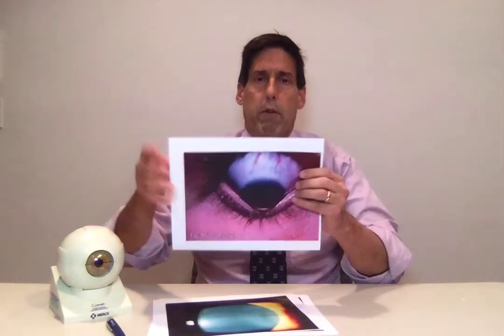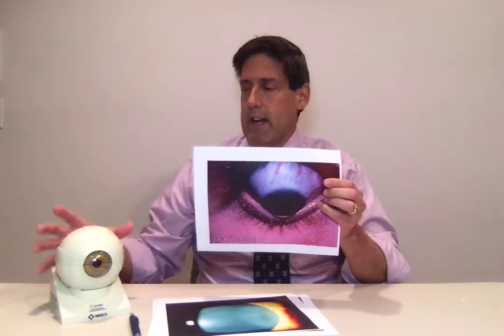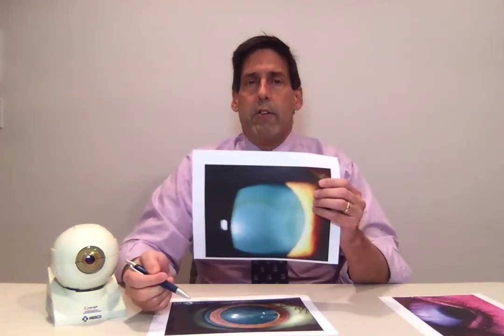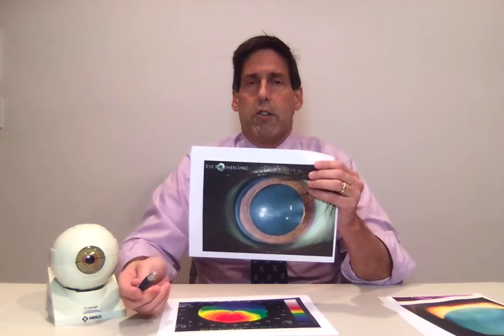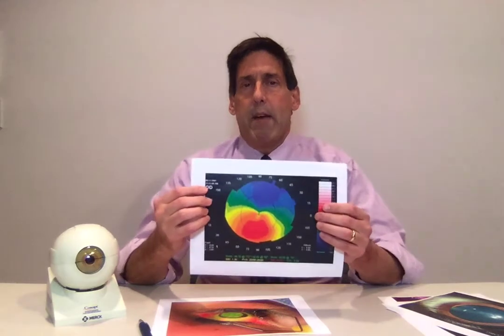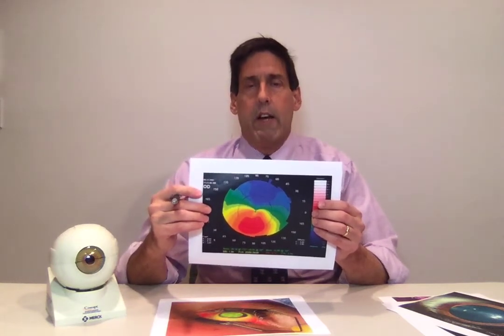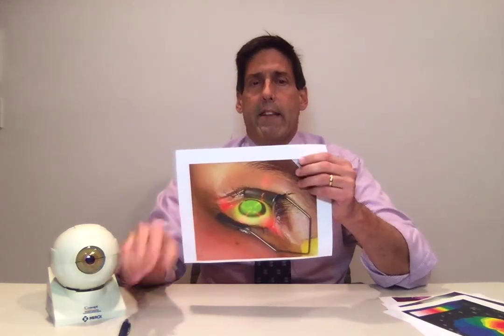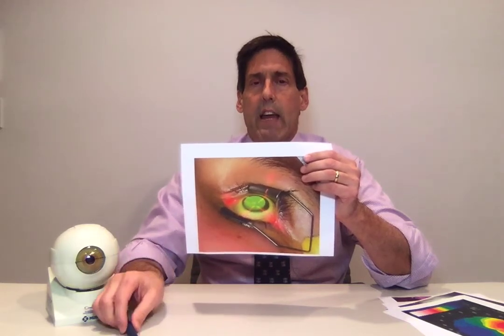What is Keratoconus and how to treat it | Dr. Alan Mendelsohn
What is Keratoconus and how is it treated? Ophthalmologist Dr Alan Mendelsohn from MyEyeSurgeons.com will break it down and explain it to you.